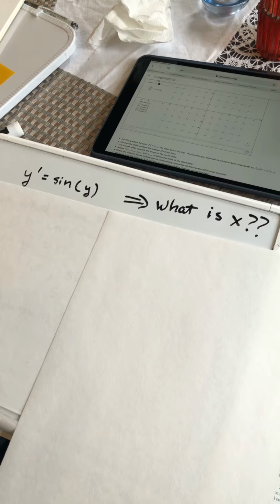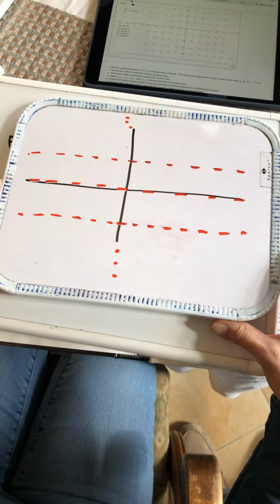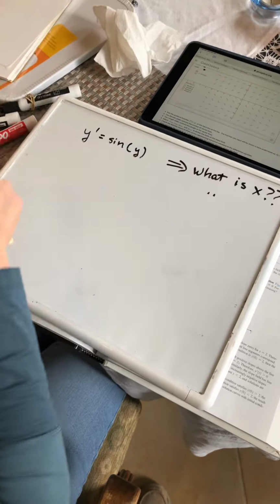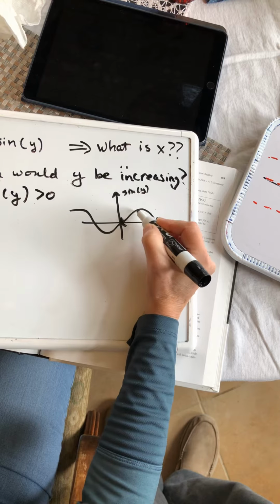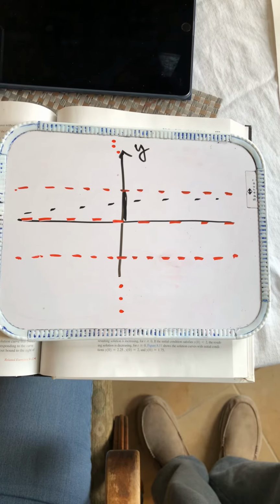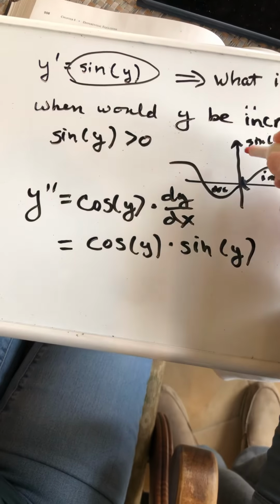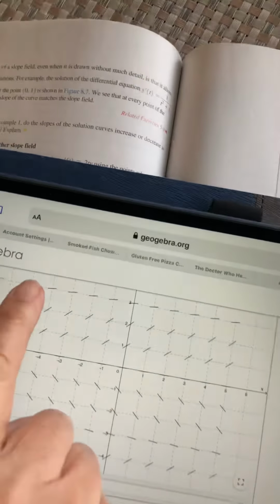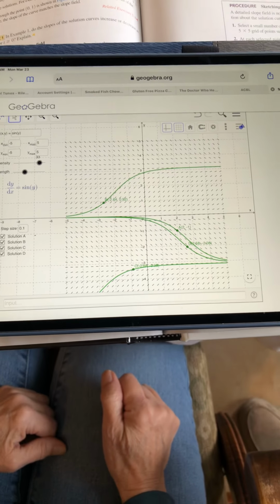Slope Fields Part 3